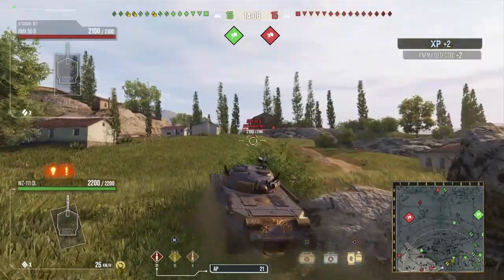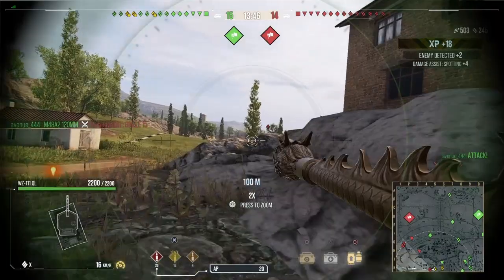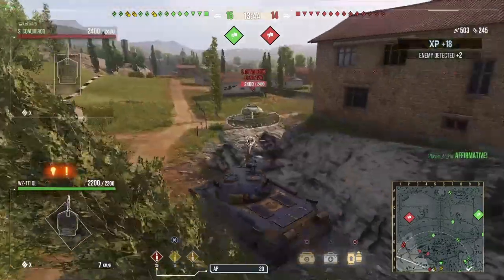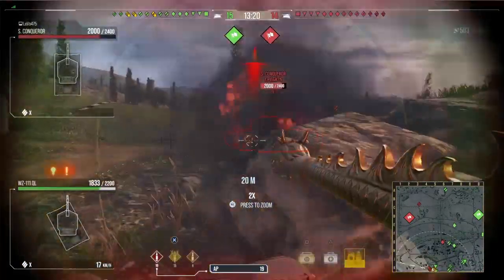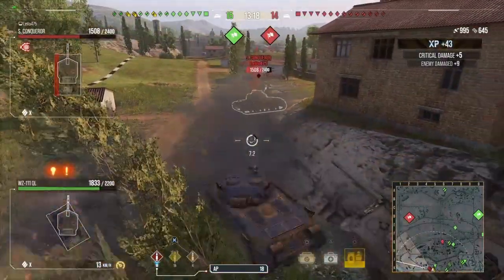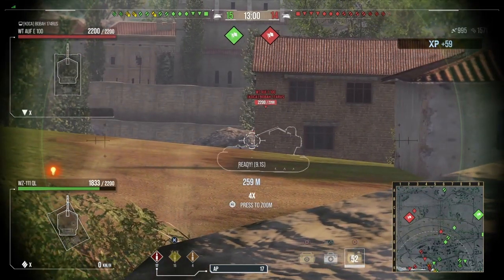World of Tanks Console WZ-111 QL Ace Tanker - This Tank Is Just Too Easy